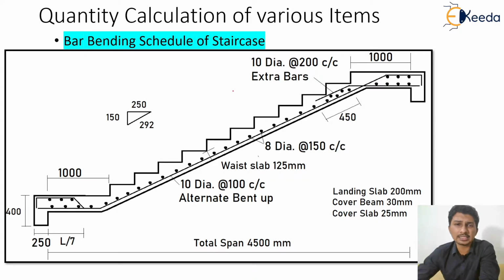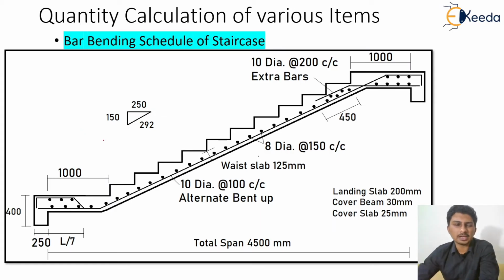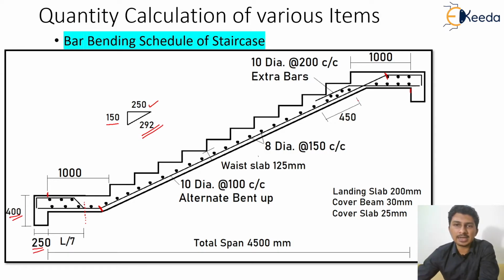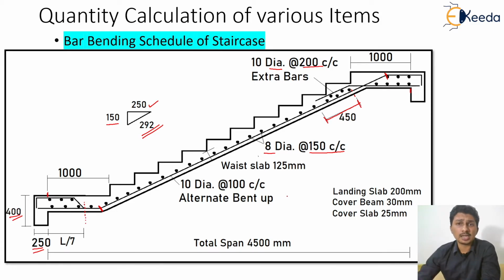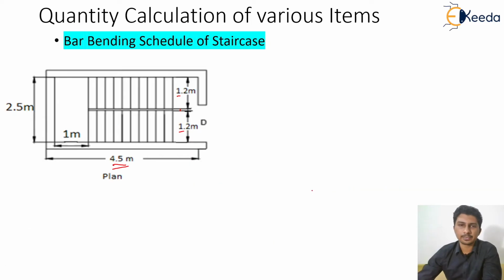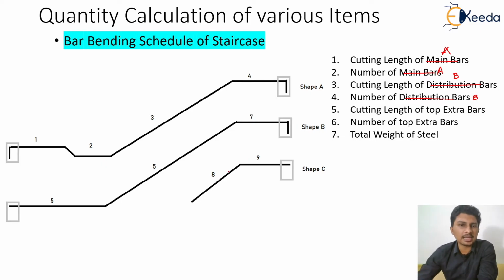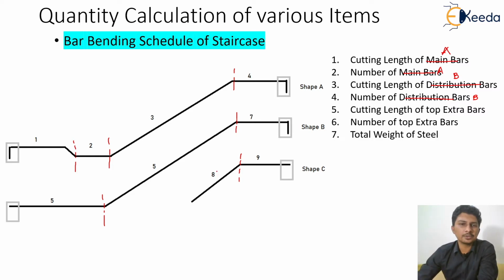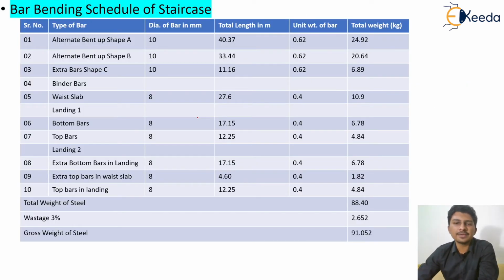Bar Bending Schedule of Staircase Dog Legged